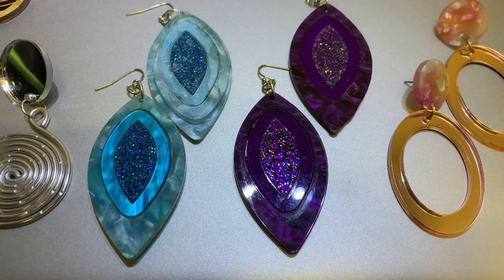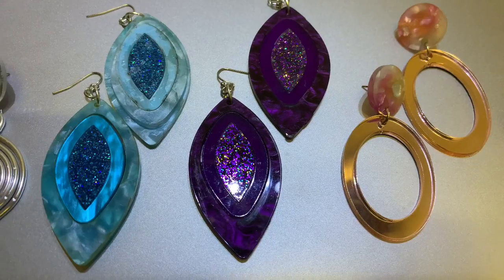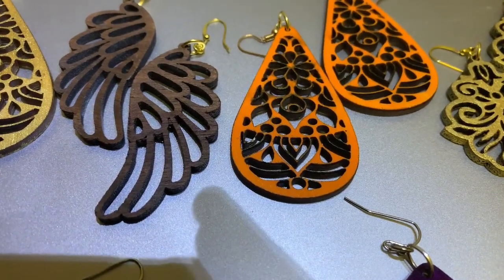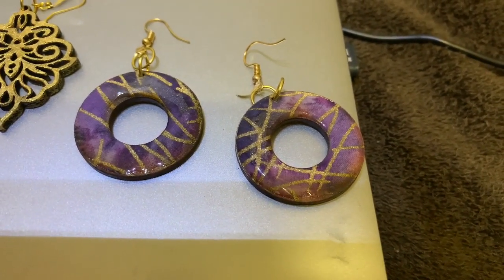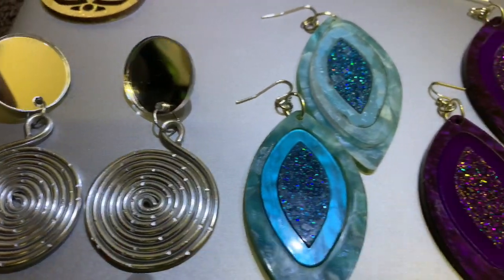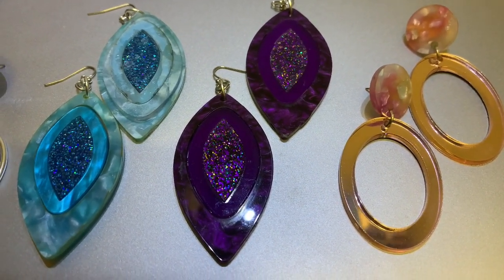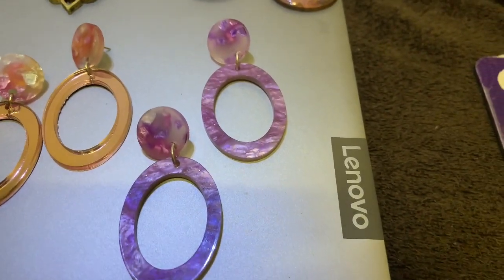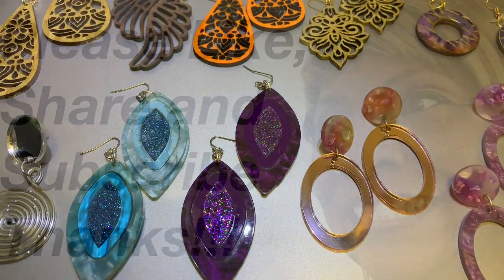Overstock sale-Laser cut Earrings #46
Sherika Originals is overstocked with our laser cut earrings.  We are showing wood and acrylic including mirror acrylic earrings.  They are all on sale for 10.00 each!  Regular prices are $20.00-$25.00 per pair.  Sale ends 8/31/20!

Let me know you used my code so that I can help you get going, you’re gonna love it!

Thank you so much for your support. I have lots of tutorials planned to help you create artistic jewelry and gifts.

JEWELRY SUPPLIES:
12 oz Brilliance spray
12x12 acrylic mirror
20 guage wire